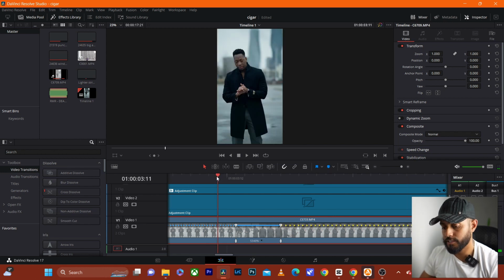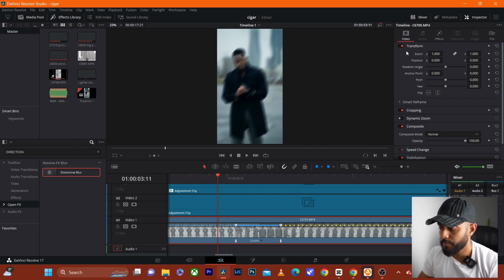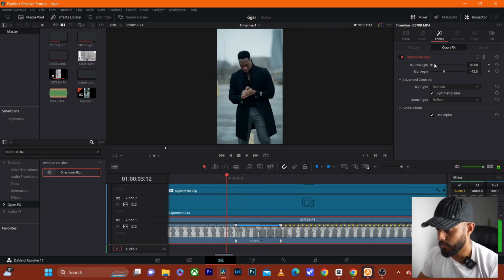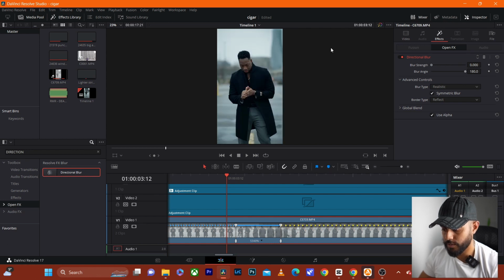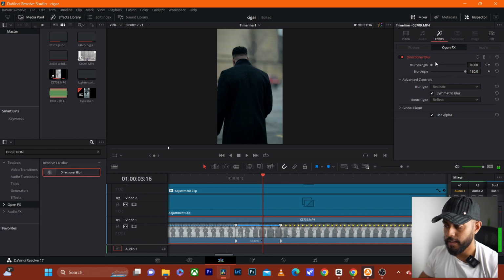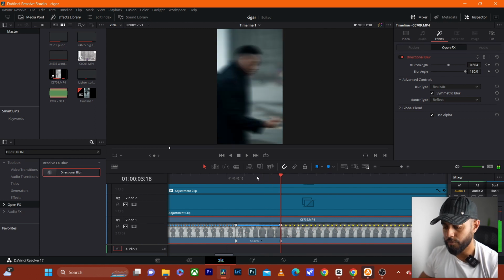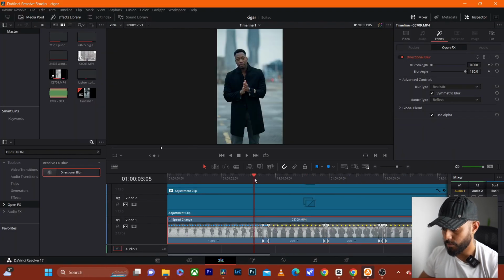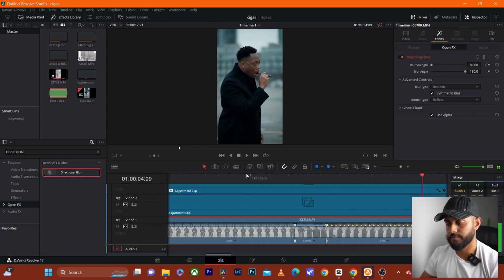This Cool Effect will make your videos Amazing | Davinci Resolve 18.5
Directional blur is a powerful visual effect that can add a sense of motion and depth to your video projects. DaVinci Resolve makes it easy to add directional blur effects to your videos, whether you're creating a speed ramp or not. Here's how to do it:

1. First, import your video clip into the timeline and navigate to the "Effects" tab.

2. Click on the "Blur" category and select "Directional Blur."

3. Drag the "Directional Blur" effect onto the clip in the timeline.

4. In the "Inspector" panel, you can adjust the direction, angle, and amount of the blur effect. You can also adjust the softness and quality of the blur.

5. If you want to add directional blur during a speed ramp, you can use the "Keyframe" feature to adjust the blur effect over time.

6. To add a keyframe, click on the "Add Keyframe" button next to the parameter you want to adjust (e.g. amount, direction, etc.).

7. You can then drag the keyframes to adjust the direction and amount of the blur effect at different points in time.

8. To create a smooth transition between keyframes, you can use the "Curve Editor" to adjust the timing and easing of the keyframes.

By using the directional blur effect in DaVinci Resolve, you can add a dynamic and engaging visual effect to your videos. Whether you're creating a speed ramp or not, the directional blur effect is a powerful tool for adding depth and motion to your video projects.